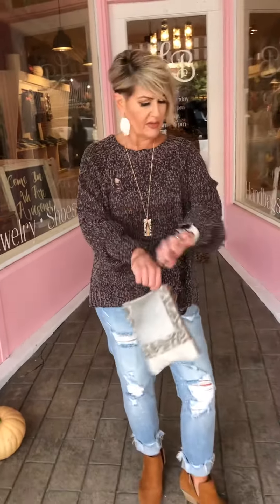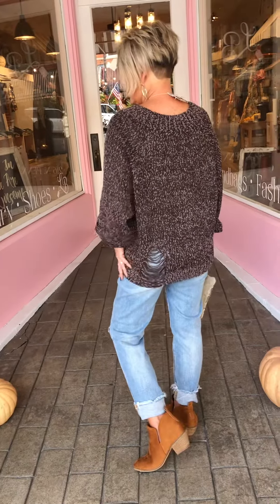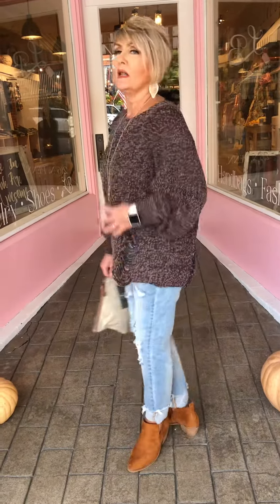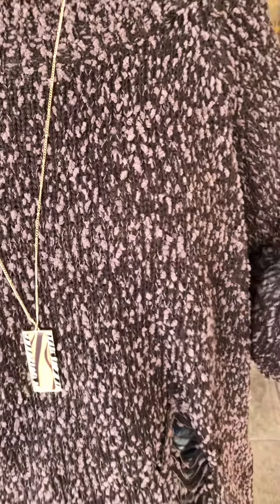Ash Brown Distressed Sweater